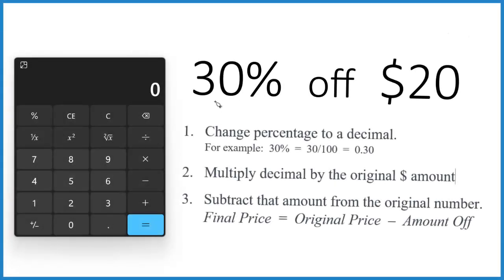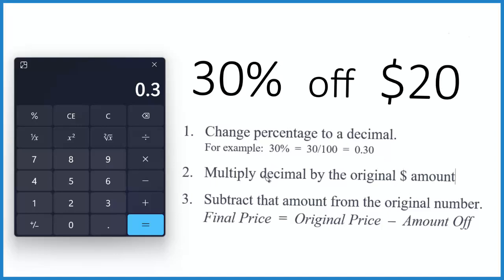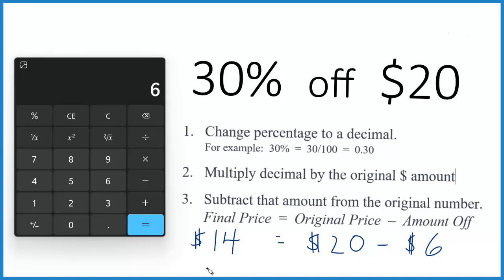How to Find 30 Percent Off $20 Using a Calculator: Step by Step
Step by Step Explanation:

• Enter the Original Price
Input the original price ($20) into the calculator.

• Convert the Percentage
Convert 30 % into its decimal form (0.30).

• Find the Discount Amount
Multiply the original price by the decimal percentage to find the discount amount (20 × 0.30 = 6).

• Reveal the Final Price
Subtract the discount amount from the original price to determine the final price (20 − 6 = 14).

Some calculators have a percent button, but behavior can vary (especially on mobile). Unless you’re doing lots of percentage calculations, you’ll save just one keystroke—and it’s often clearer to work in decimal form.